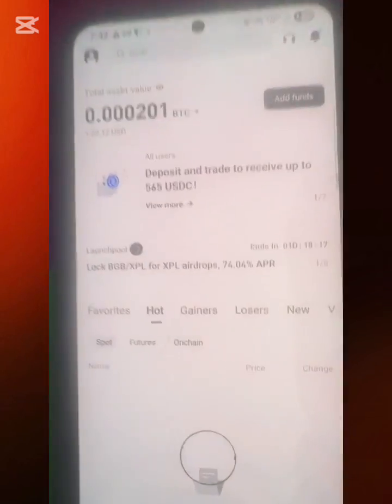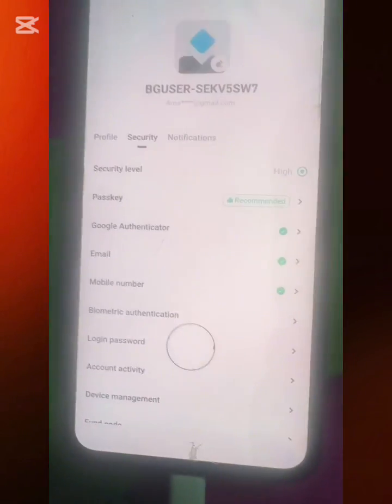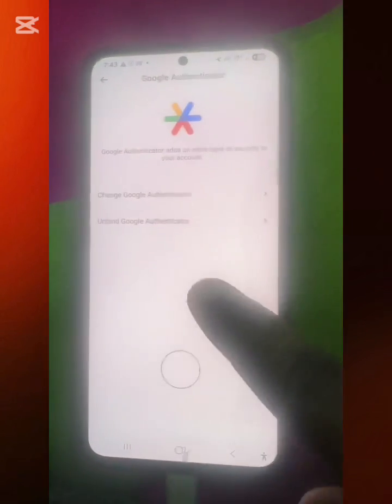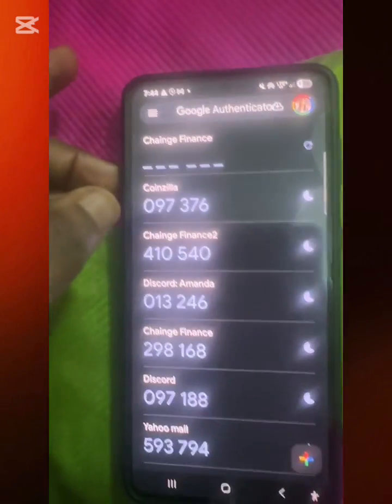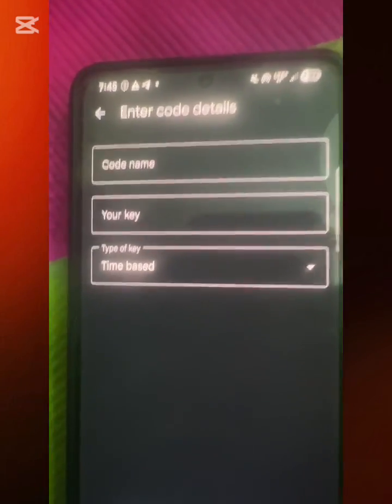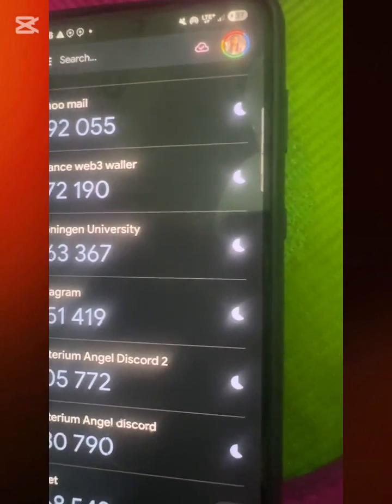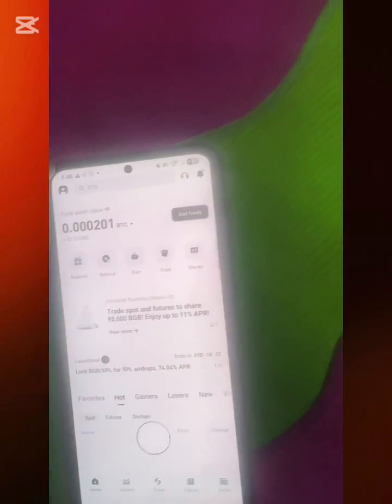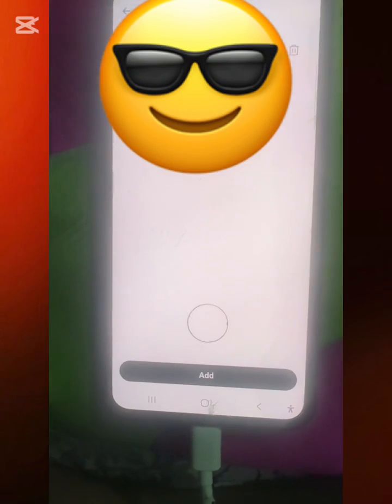How to set up your google authenticator on bitget exchange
Step by step guide on how to set up your google authenticator on bitget exchange app Create, how to verify your email and phone number and add your bank details